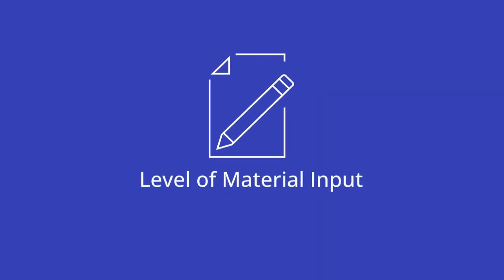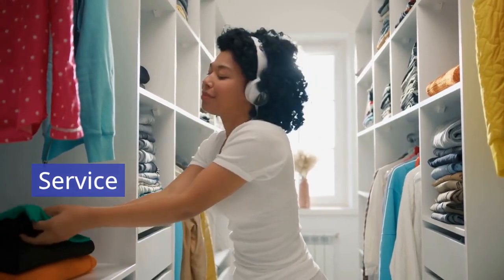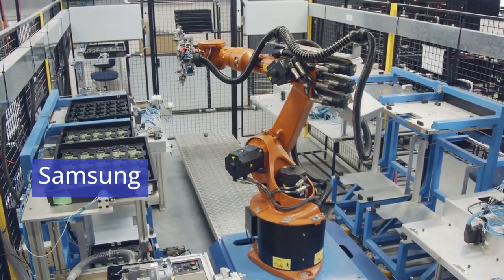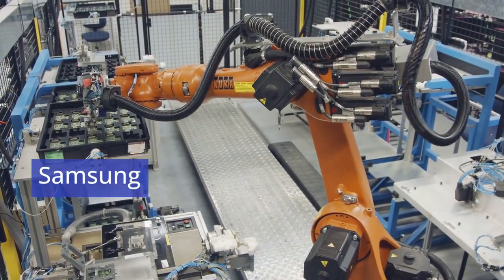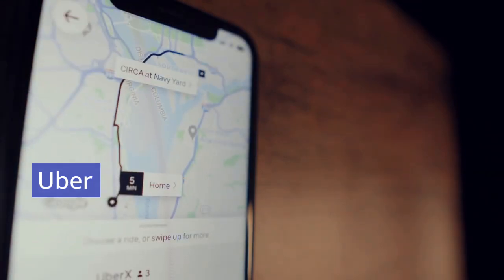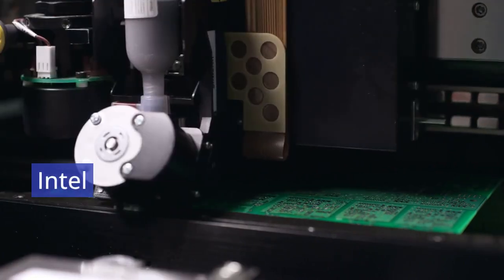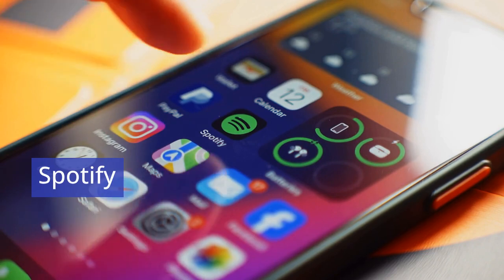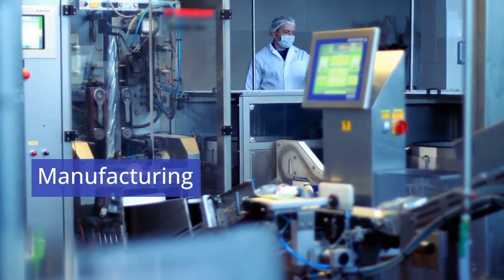What is the Difference Between Manufacturing & Service Business? (Inputs and Operations)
Explore the key differences between the inputs required for manufacturing and service businesses.

From physical materials and machinery in manufacturing to labor expertise and technology in services, this video breaks down the distinct inputs each sector relies on.

With real-world examples from Ford, Google, Nike, Netflix, and more, learn how different operational needs shape the success of both manufacturing and service businesses.

Video Content

0:00 - Introduction: Manufacturing vs. Service Businesses
0:30 - Key Difference 1: Nature of Inputs (Ford vs. Google)
1:10 - Key Difference 2: Level of Material Input (Nike vs. Netflix)
1:50 - Key Difference 3: Labor Specialization (Toyota vs. Starbucks)
2:30 - Key Difference 4: Dependence on Technology (Samsung vs. Uber)
3:15 - Key Difference 5: Time Sensitivity (Boeing vs. AWS)
4:00 - Key Difference 6: Customization of Inputs (Coca-Cola vs. Deloitte)
4:45 - Key Difference 7: Intangible vs. Tangible Resources (Intel vs. Spotify)
5:30 - Key Difference 8: Capacity to Store Inputs (PepsiCo vs. Hilton Hotels)
6:15 - Key Difference 9: Physical vs. Human-Centric Inputs (Boeing vs. Mayo Clinic)
7:00 - Conclusion: Aligning Inputs for Business Success

Famous Quote:
"The best way to predict the future is to create it." – Peter Drucker

School of Learning
Arnav Dutta